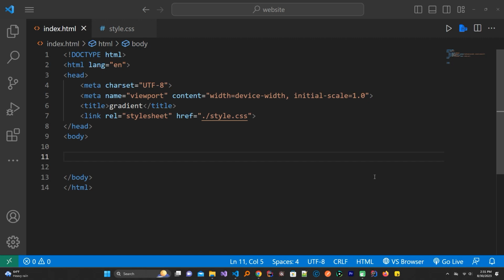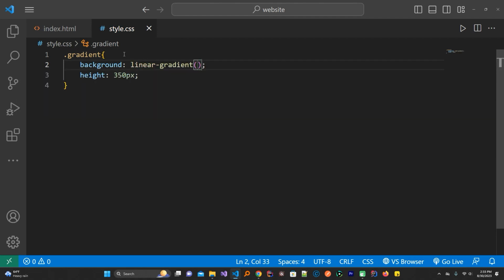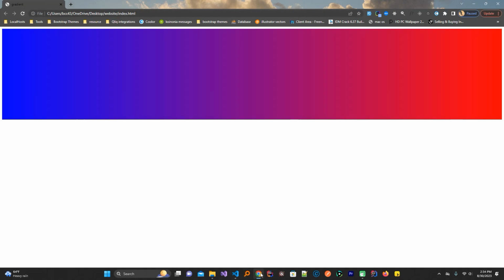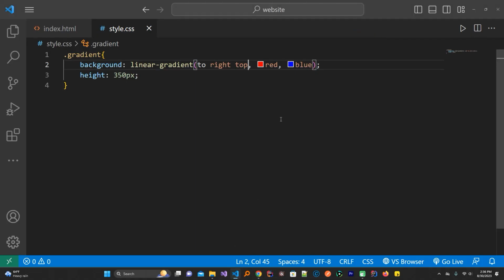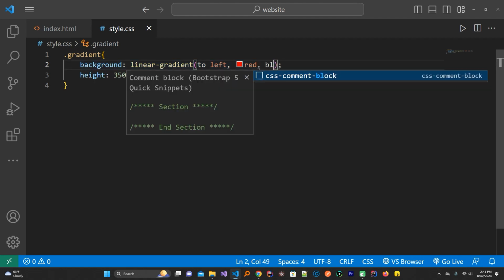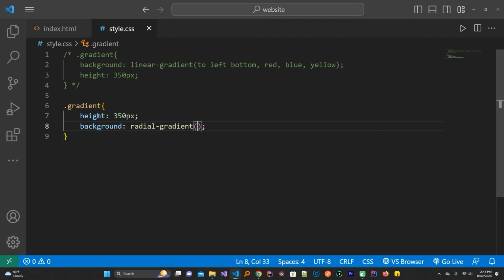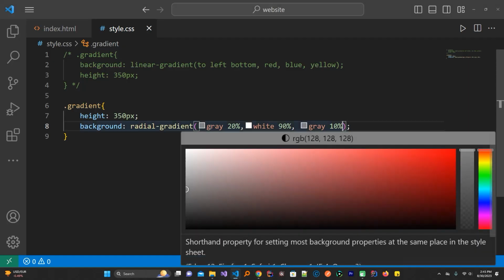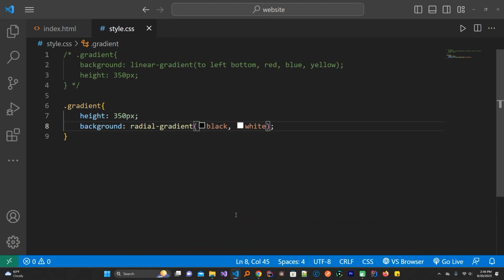Learn css gradient in 11 minutes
A quick look at CSS gradients. While the basics of them are really simple, a lot of people don't know about repeating gradients, which are really easy to use and which let you do some pretty cool stuff.